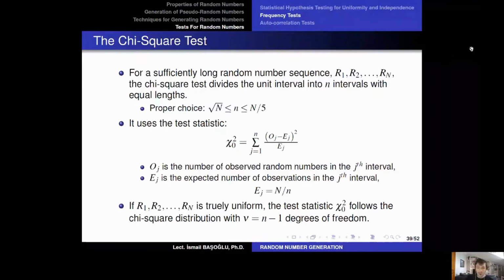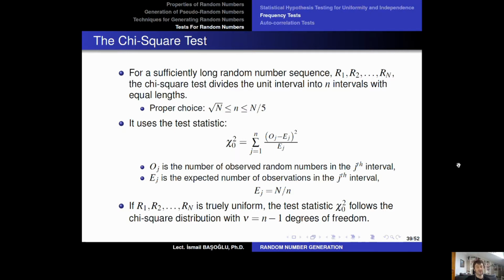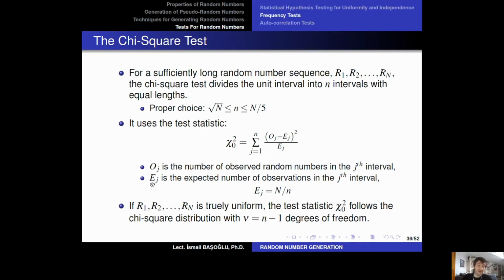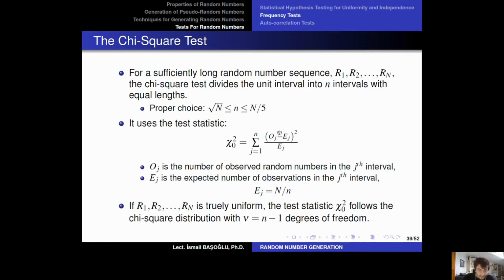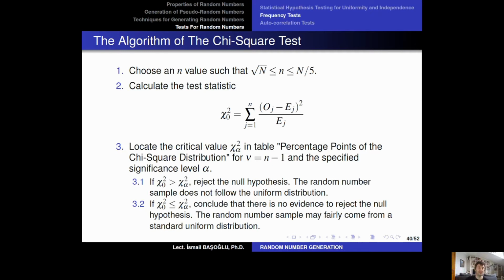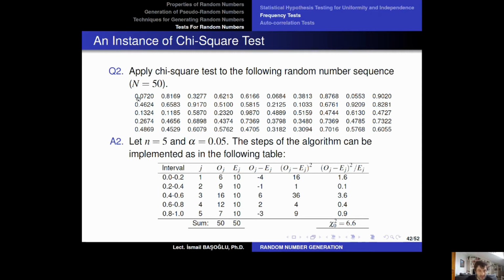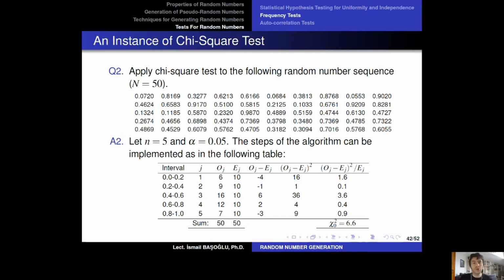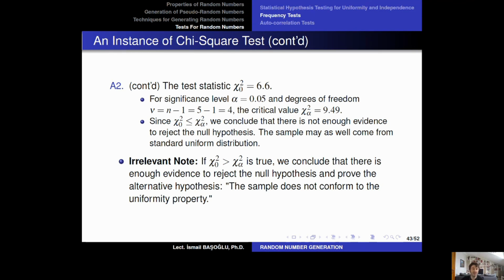Simulation Modeling 31 The Chi-Square Test